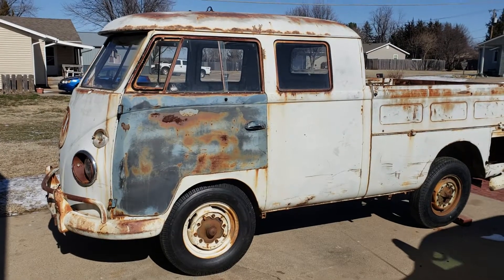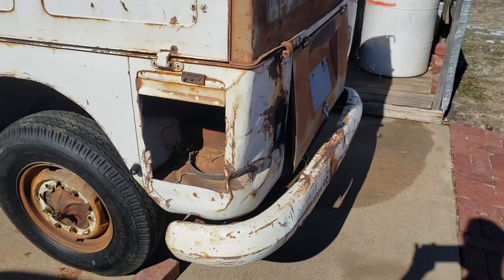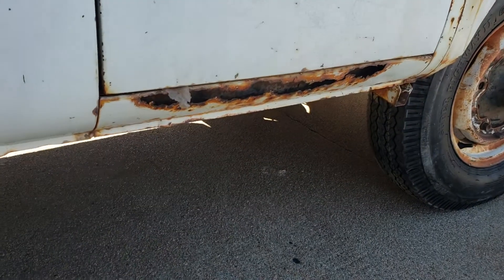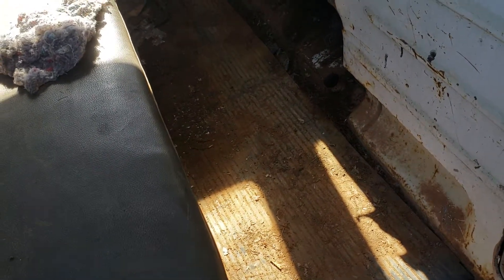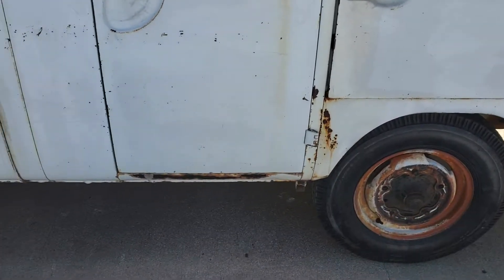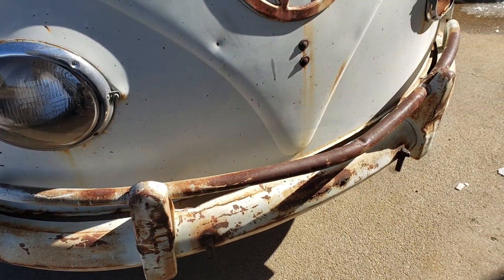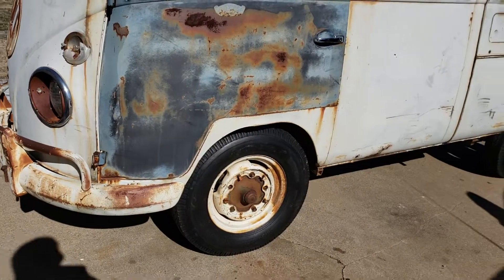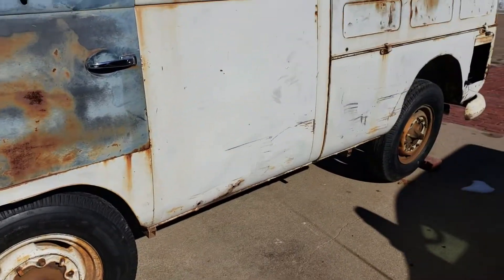1962 VW Double Cab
Before video  1962 VW double cab  patina truck.